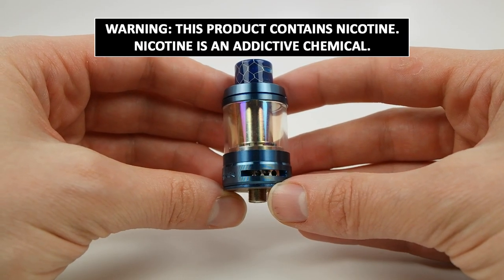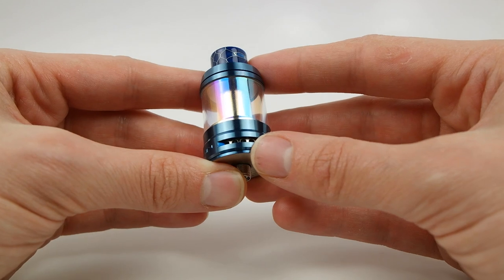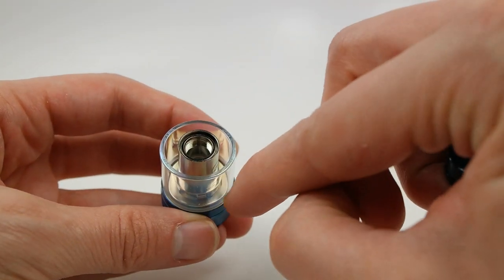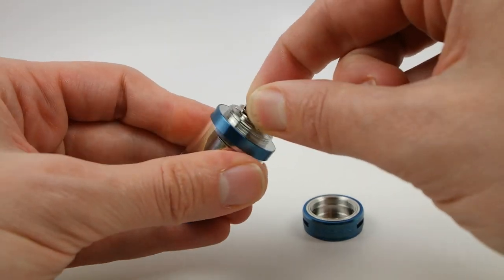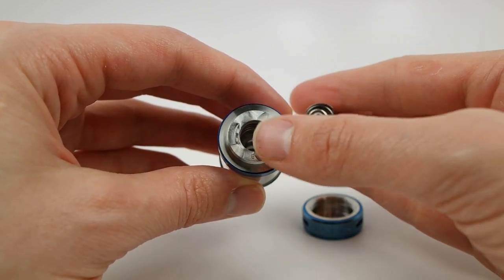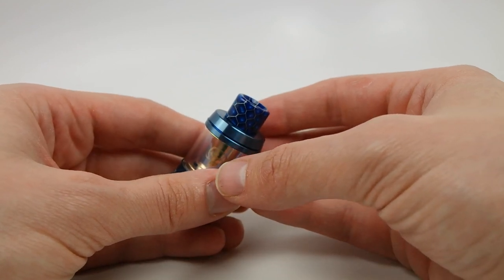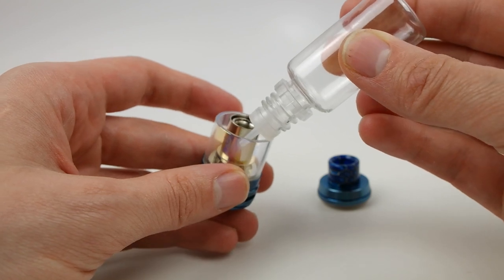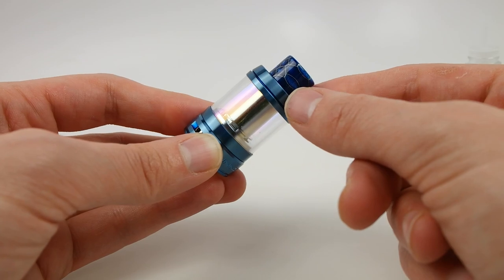How To: Prime And Fill The Innokin iSub B Tank | Vaporleaf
Innokin has FINALLY released a new iSub tank! While very similar to their other iSub tanks, this one is a little different. Watch this quick video to see exactly how to take apart, set up, prime and fill your new iSub-B Tank.

For more information on the new Innokin iSub-B Tank, take a few minutes to read over our blog page on it